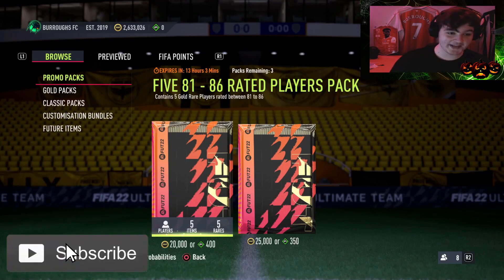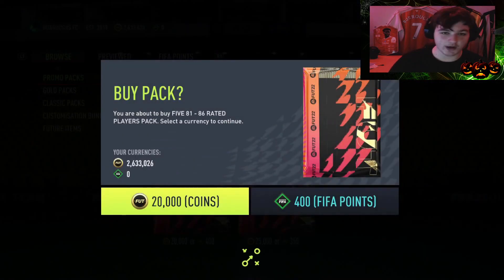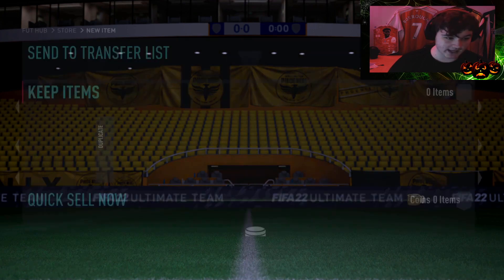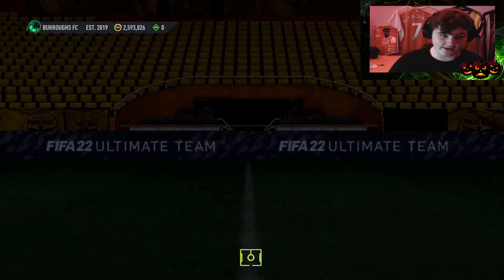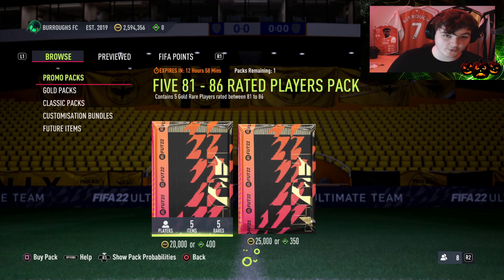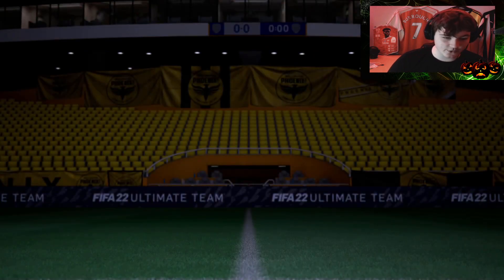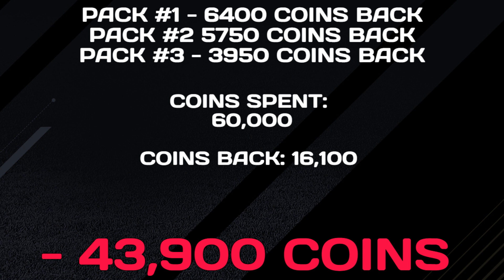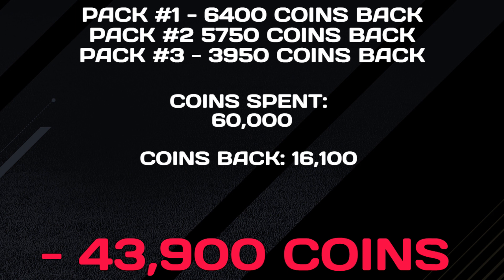ARE THEY WORTH IT? OPENING 3 X 81-86 RATED PLAYER PACKS! - FIFA 22 Ultimate Team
Yes lads! Today its a different type of video, we open up 3 x 81-86 Rated Player Promo Packs! Are they worth buying?

81-86 Rated Promo Packs FIFA 22
FIFA 22 81-86 Rated Player Packs
Are the 81-86 Packs Worth It?

In this video:

FIVE 81-86 RATED PLAYERS PACK